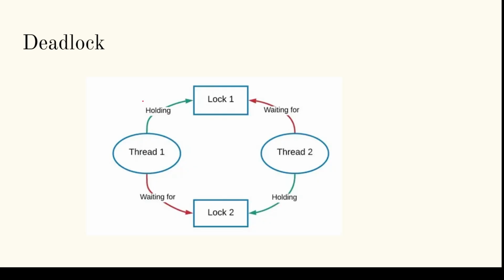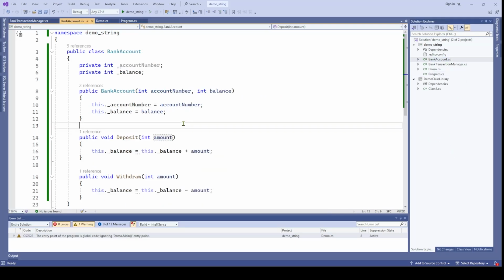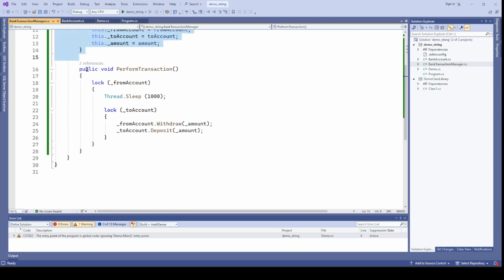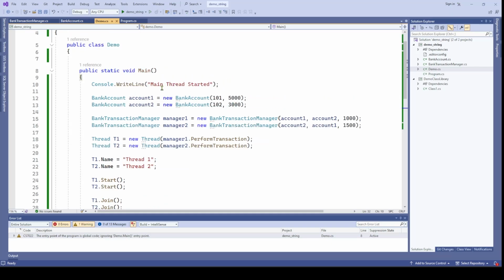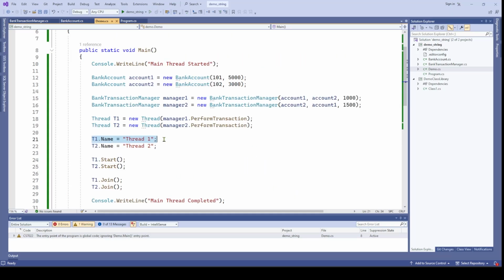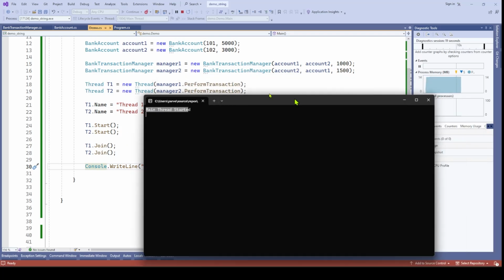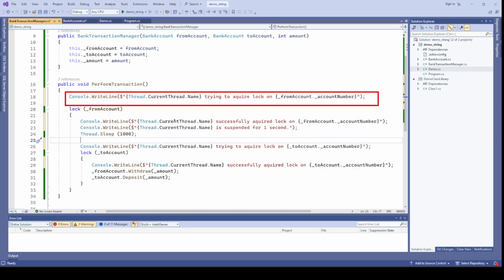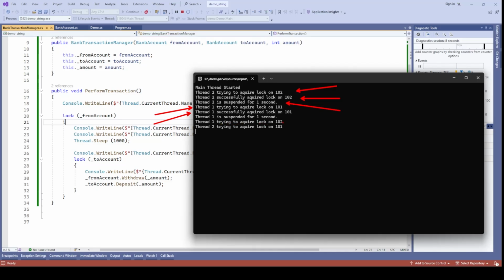C# - Part 89 - Understanding Deadlocks in a Multi-threaded Program - Tutorial For Beginners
A deadlock in C# is a situation where multiple threads are blocked and waiting for each other to release resources, causing the program to halt. Deadlocks can be difficult to detect and can lead to performance degradation or system crashes.